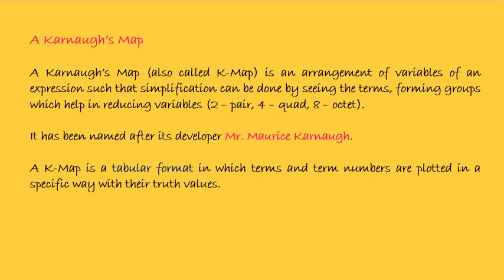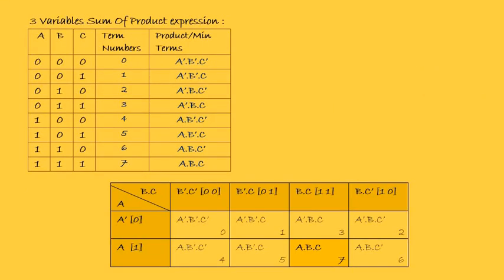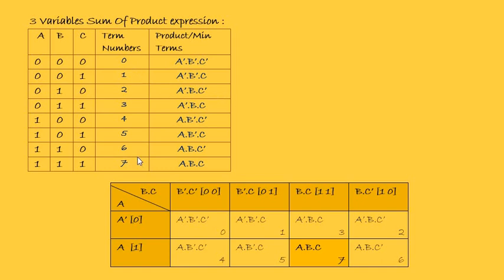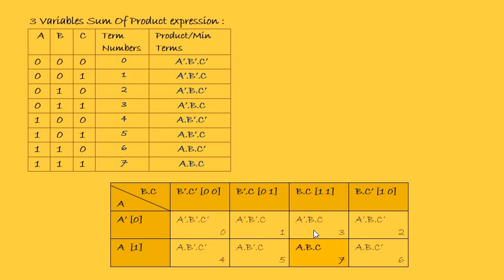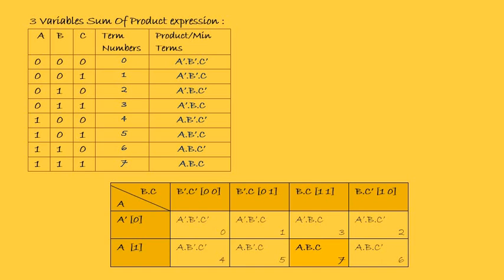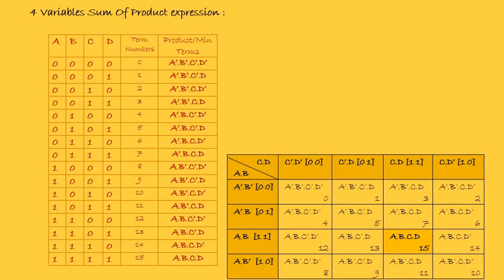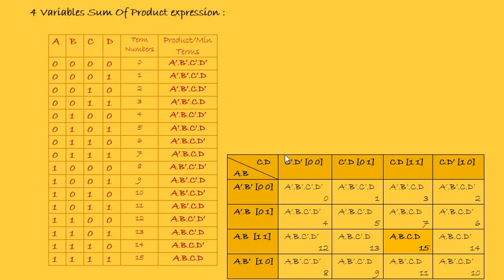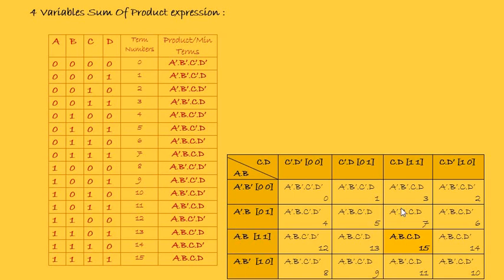Boolean Algebra - J Karnaugh's Map